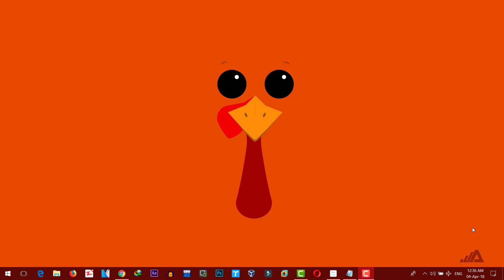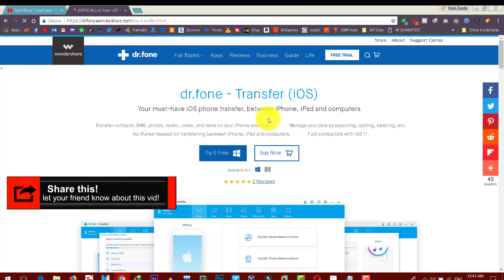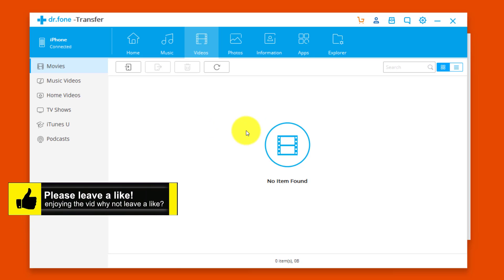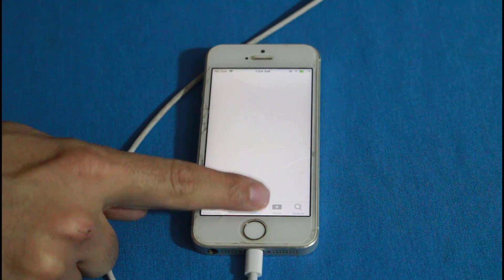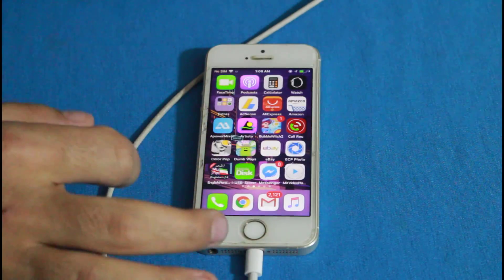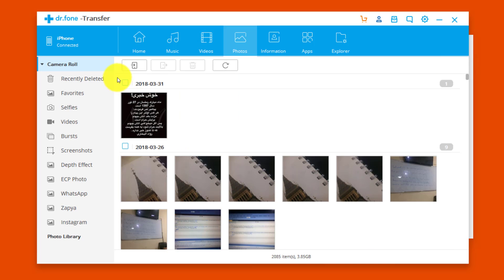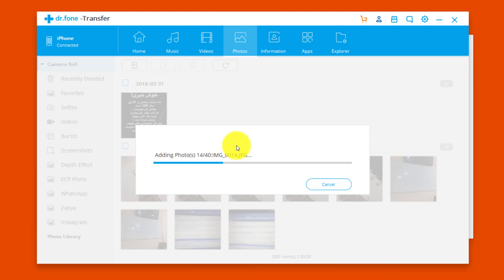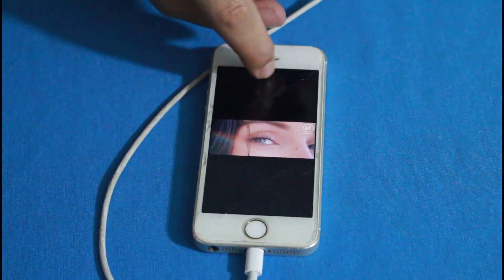Transfer Videos From Computer To iPhone Without iTunes 2018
Learn Transfer Videos From Computer To iPhone Without iTunes using Wondershare Dr.Fone Toolkit.
If you are an iOS user and need to know that how to transfer videos from computer to iPhone without iTunes then you are in the right place. Today we are going to discuss a new data recovery and transfer files solution for the users of iOS. This new invention in the market is known by Dr. Fone made by the Wondershares.  It is one of the best solutions one can find to easily transfer videos from pc to iPhone without iTunes.

Advantages of Dr. Fone:

Other than by helping users in videos, it also helps in the transfer photos from computer to iPhone.
According to the new research, it can support up to 22 types of different iOS data. So, it can easily help in the transfer of photos from pc to iPhone.
It has super speed which makes your transfer of files done in less than a minute.
No more limitations in transferring the files.
No more data loss with the help of this new invention by Wondershares.
It guarantees 100% safe and secure transfer and data recovery.
Comes with more enjoyable options to use.

VIDEOS ABOUT OTHER FEATURES OF THIS SOFTWARE.

MORE IS YET COME.

IF YOU ENJOYED THIS VIDEO PLEASE SHARE IT ON YOUR SICIAL MEDIA. THAT WOULD BE GREATLY APPRICIATED.
THANKS.